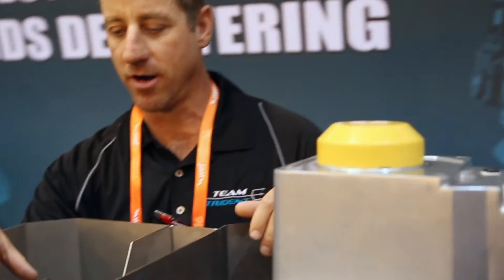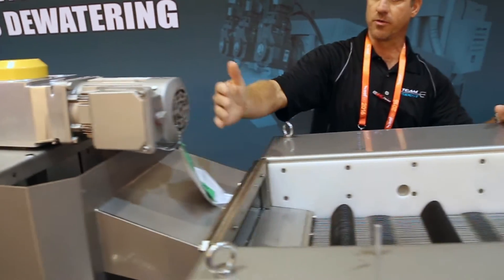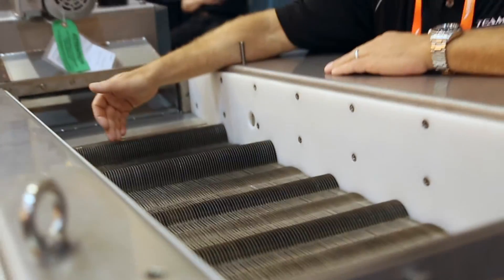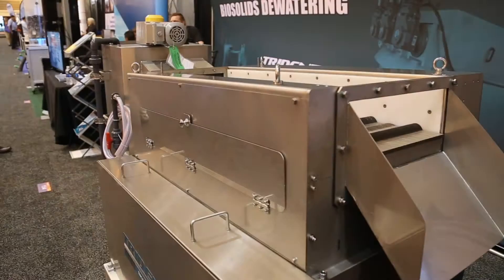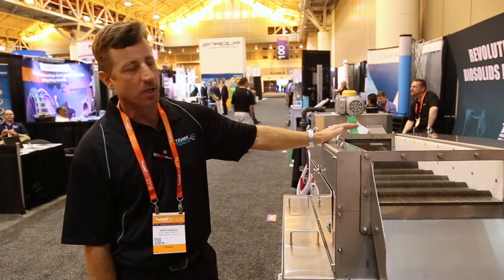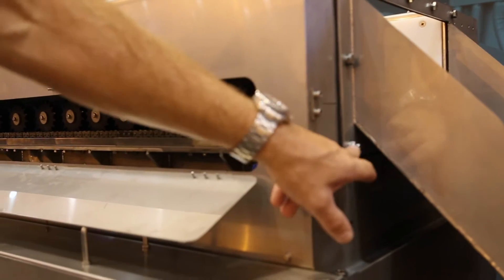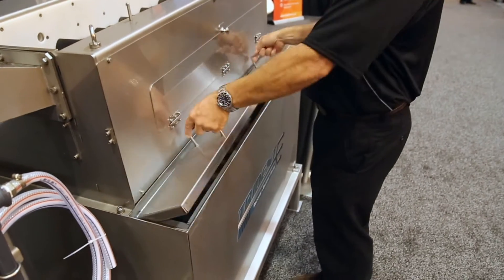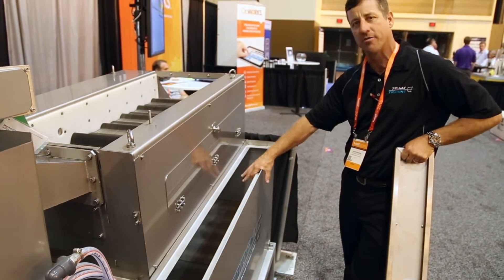Trident Wave Separator & Thickener - Introduction at Weftec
We set a few minutes aside at Weftec 2016 to give you a quick presentation of the Trident Wave Separator and Thickener. The Wave thickener models offer a very efficient way of solid-liquid separation in municipal or industrial wastewater treatment facilities. Trident Wave thickener feature a table with rotating oval discs that move the solid material forward and allow the liquid to fall through the wedge wire and be collected in a tank. The unit is available with polymer mixing tank and can be fully automated and VFD controlled to adjust the operation speed if dryer or wetter material is required. Typically the input has about 1 - 1.5% solids content and the biosolids output about 5-7% solids content. The self cleaning design of the rotating rings allows for minimal maintenance. No regular cleaning or wash down is required. The thickener is designed to provide excellent separation with only little HP required to keep OPEX low. The system can be fully automated based on the projects requirements. To learn more about the Trident Wave Separator

If further dewatering of the biosolids sludge is required, take a look at the Trident MD Press